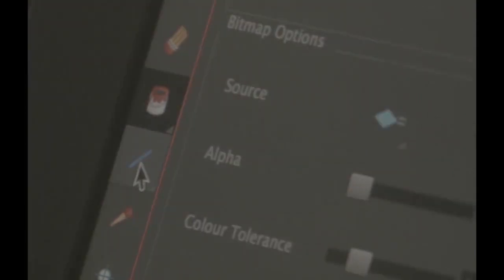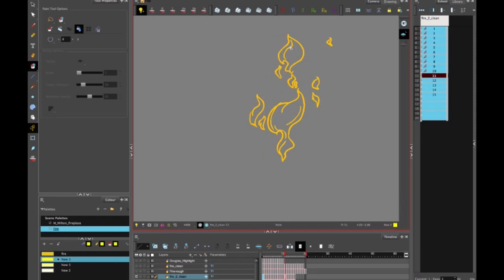Ink and Paint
Learn how to use the painting tools in Harmony to paint the fire.